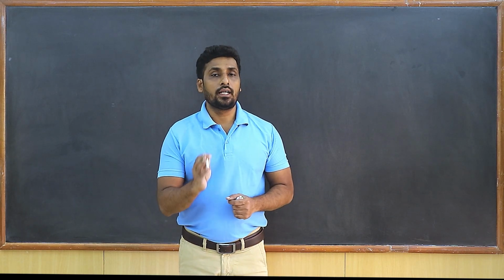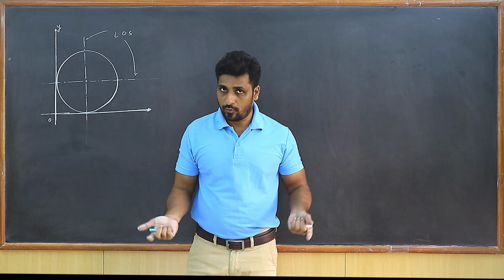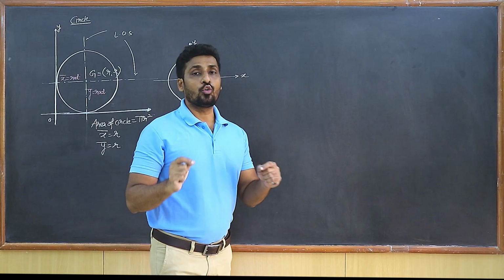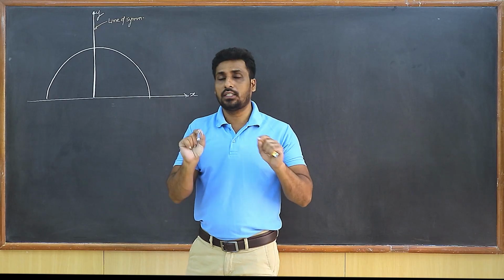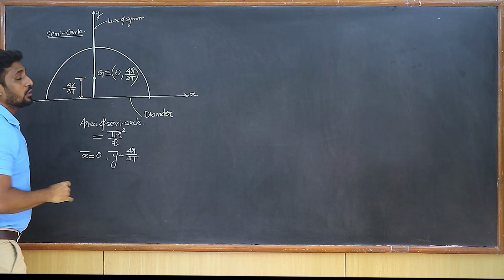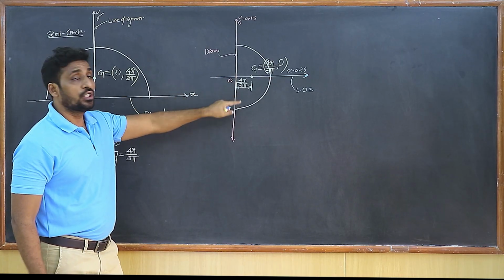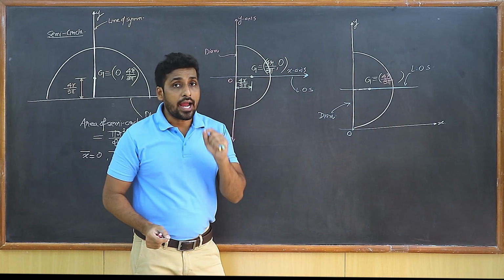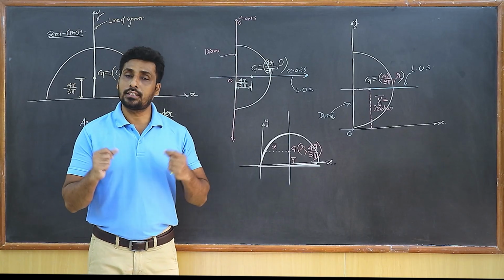Centroid & Centre of Gravity | Centroid of Circle & Semi-Circle | Engineering Mechanics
In this video, we discuss the concept of Centroid and Centre of Gravity with a special focus on finding the Centroid of a Circle and a Semi-Circle. This topic is an important part of First Year Engineering Mechanics and serves as a foundation for structural analysis, statics, applied mechanics, and strength of materials.

📌 Key Highlights of this Video:

1️⃣ Formula & derivation for the Centroid of a Circle
2️⃣ Step-by-step derivation for the Centroid of a Semi-Circle
3️⃣ Explanation of centroid position along different axes (symmetry-based approach)

✅ This video is especially useful for First Year Engineering Students (Mumbai University & Other Universities) as it covers derivations that are frequently asked in university exams, viva, and competitive exams.

🎯 Best For:

1.) First Year Engineering Mechanics students
2.) Students of Applied Mechanics, Civil Engineering, and Mechanical Engineering foundation courses
3.) Preparation for University exams, viva, GATE, CSIR NET, and other competitive exams

👉 This video is a part of our Centroid and Centre of Gravity Playlist, where we explain centroid of triangle, circle, semicircle, composite sections, and other key shapes with derivations and solved examples.